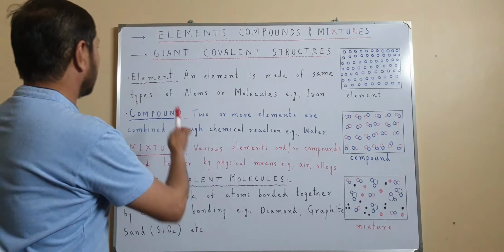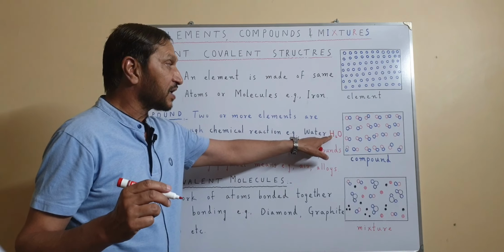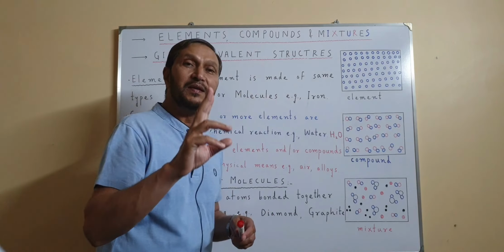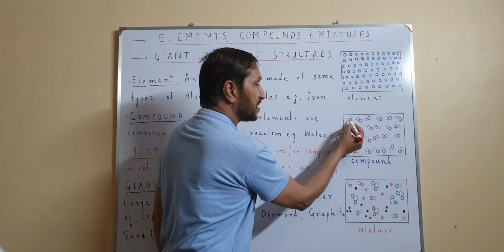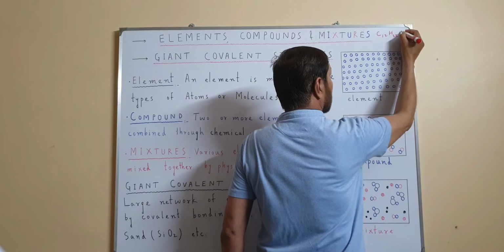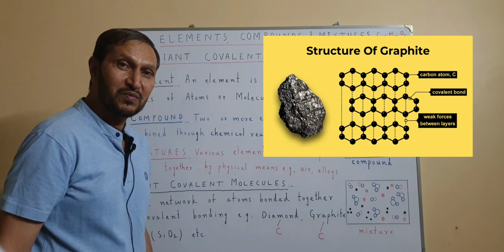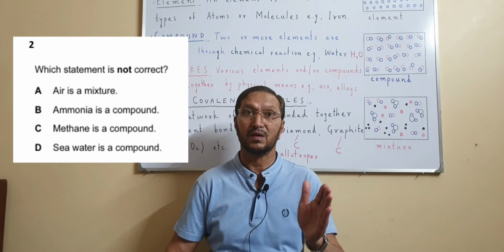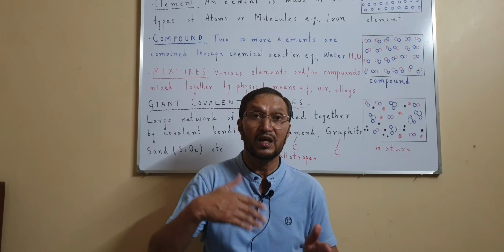Elements, Compounds & Mixtures + Giant Covalent Structures | GCSE & IGCSE Chemistry | Dr. Abrar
In this lecture, Dr. Abrar breaks down the fundamental differences between elements, compounds, and mixtures, and explains the fascinating world of giant covalent structures.

🔬 What you’ll learn:

Definition & examples of elements, compounds, and mixtures

How to distinguish between them in everyday life & the lab

Separation techniques for mixtures

Introduction to giant covalent structures (Diamond, Graphite, Silicon dioxide)

Properties of giant covalent structures and their applications

Solved GCSE & IGCSE past paper questions

Perfect for GCSE, IGCSE, and O Level Chemistry students preparing for exams, or anyone wanting a clear understanding of core chemical concepts.